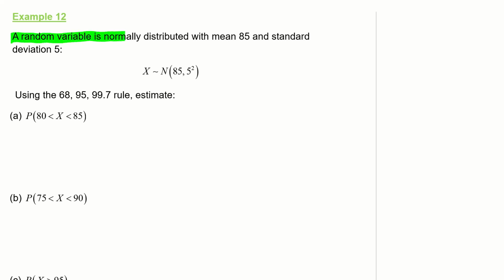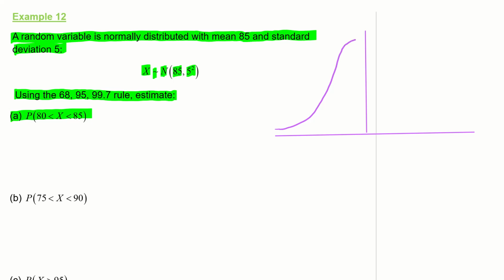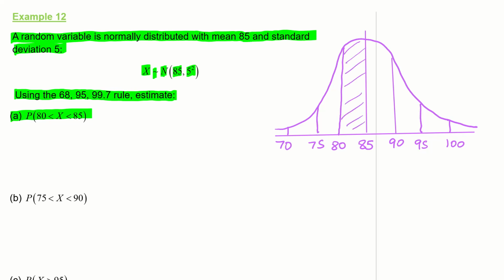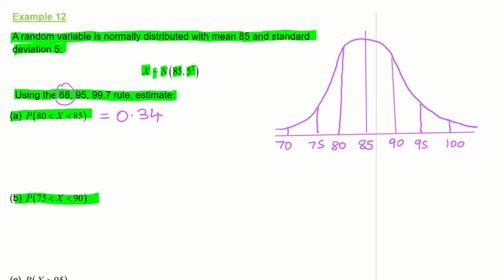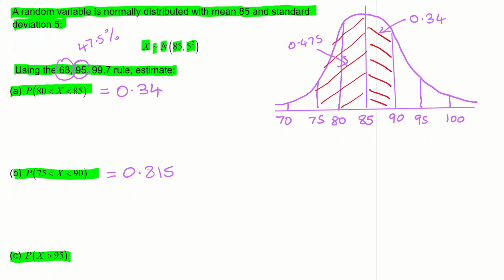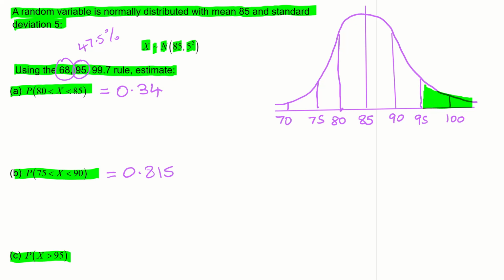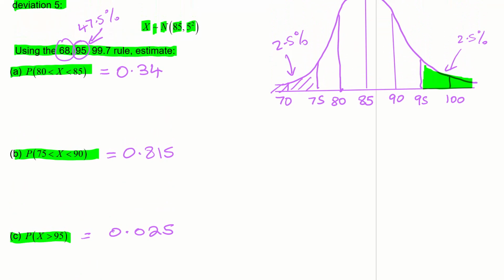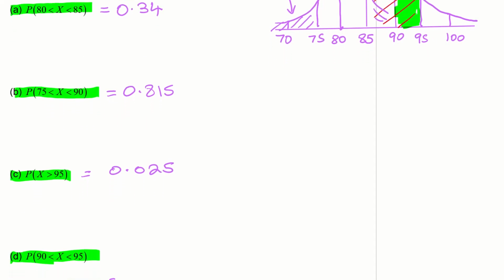IB AA Continuous Random Variables Example 12